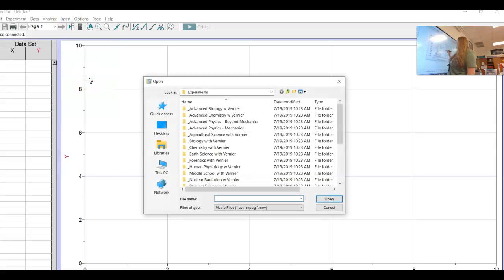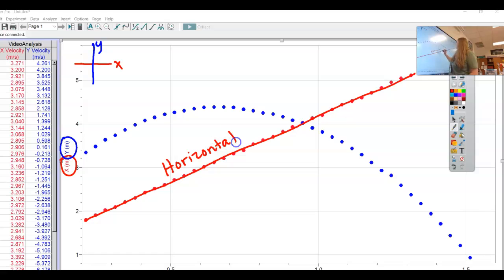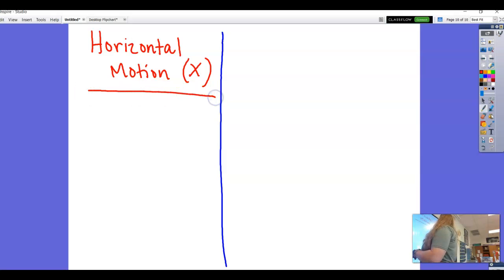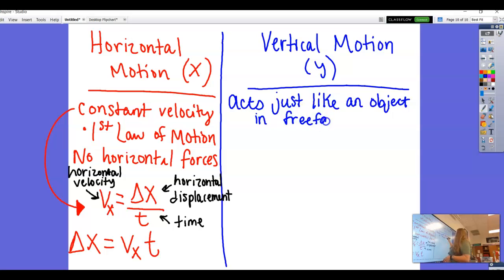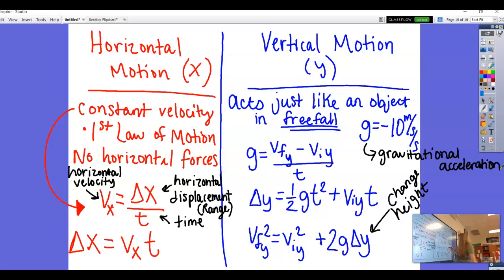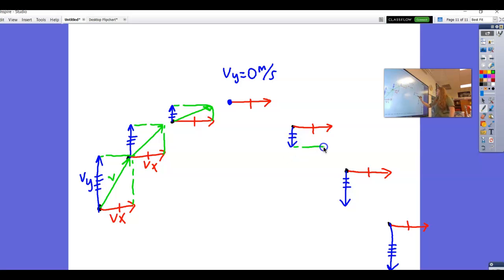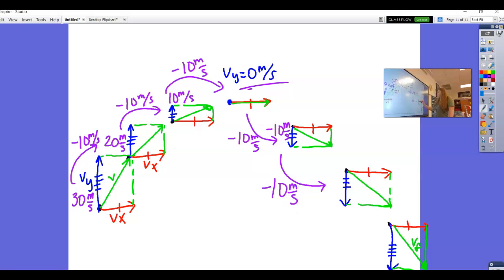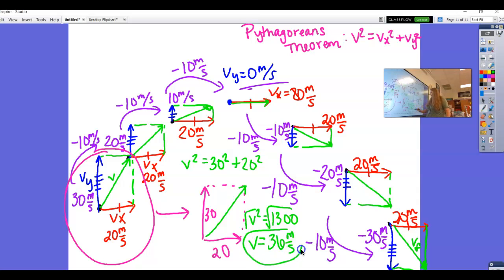projectile motion notes